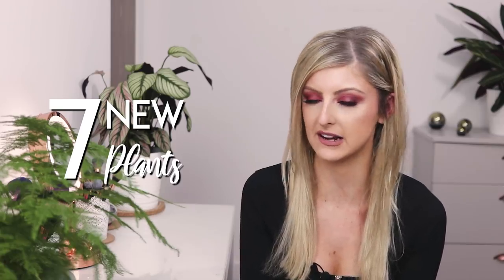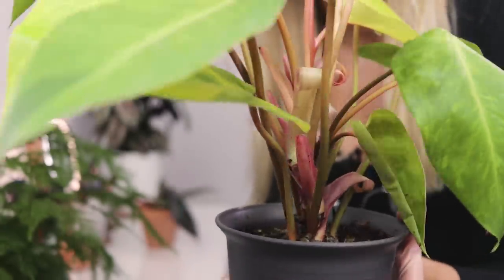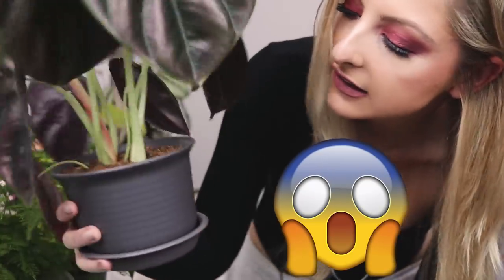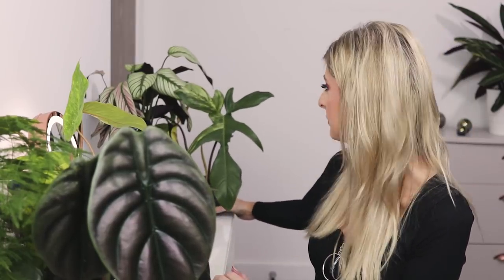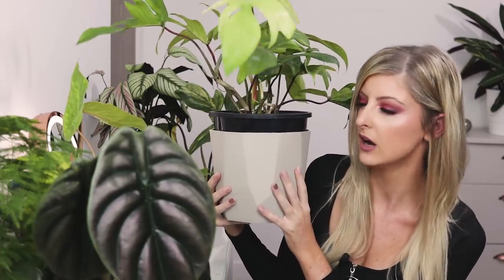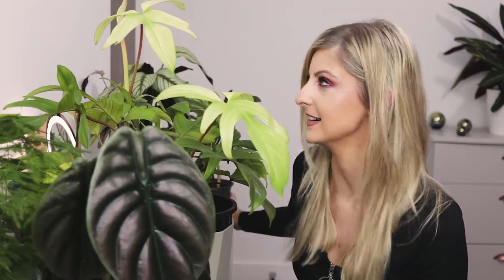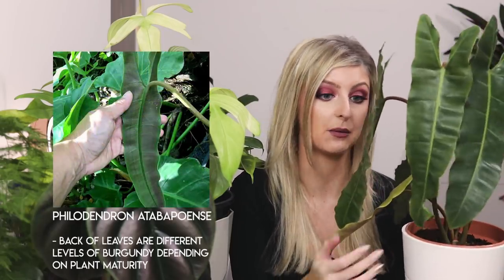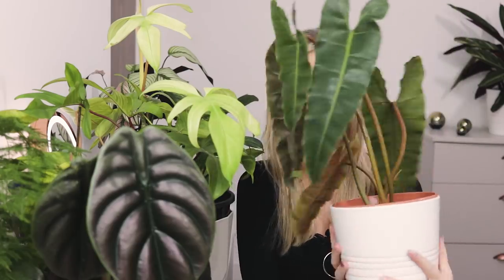Rare Plant Haul! | 7 New Rare Houseplants! | 2019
My new Plant Pots (Amazon)

___ My Stuff ___

This is where I get most of my rare houseplants from. This is an Etsy affiliate link - similar to the Amazon links above, I do make a small percentage of a sale if you choose to support me by buying through this link. The Tropical Plant company does not pay me any money from these sales - it is Etsy who provide the commission.